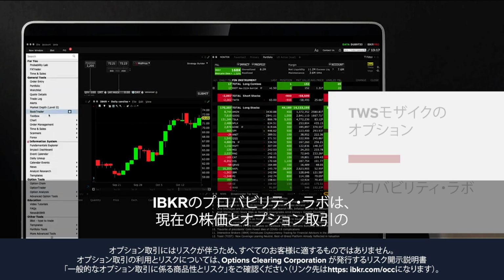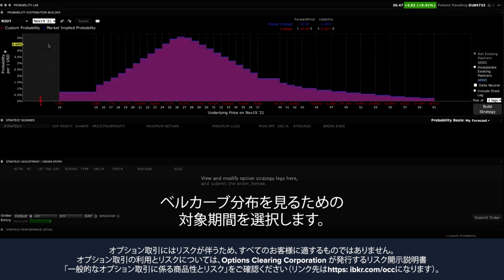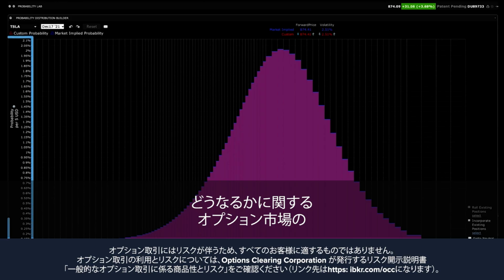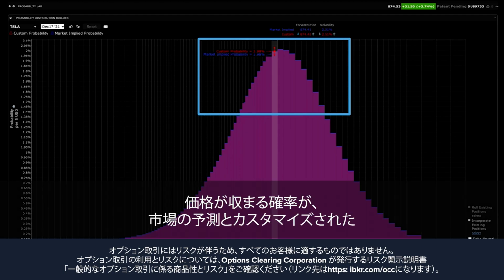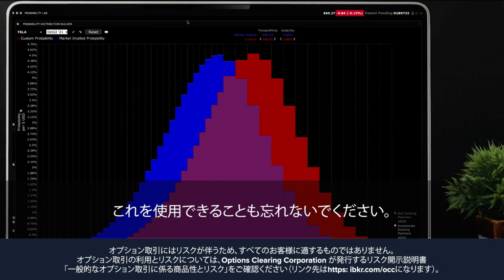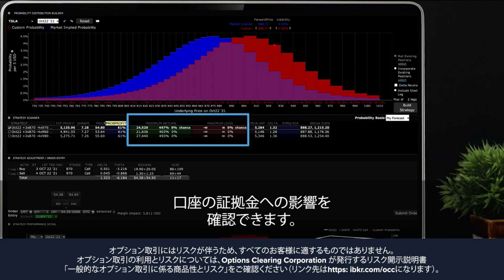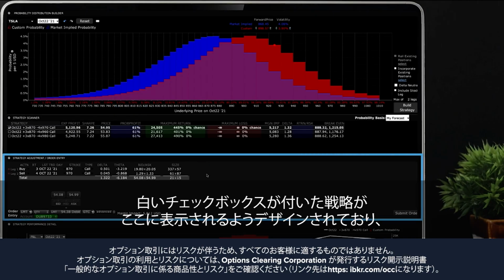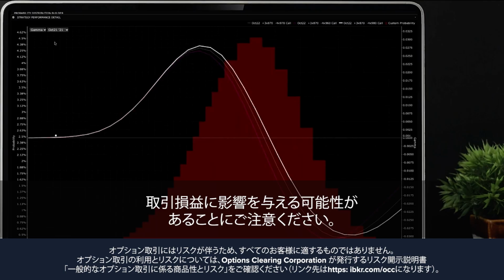005_レッスン5：IBKRプロバビリティ・ラボ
IBKRのプロバビリティ・ラボを使用して市場の確率分布を分析し、特定の結果が発生する可能性に関する市場の見解をご覧ください。このツールは、株式やオプションの取引戦略において、自分の銘柄に対する見方が市場の見方と異なる場合に、利益につながる可能性のある取引戦略を見つけるために利用できます。このレッスンでは、プロバビリティ・ラボの使い方をご説明します。